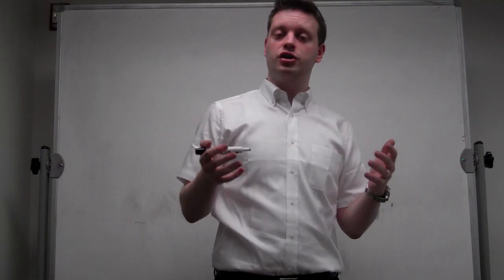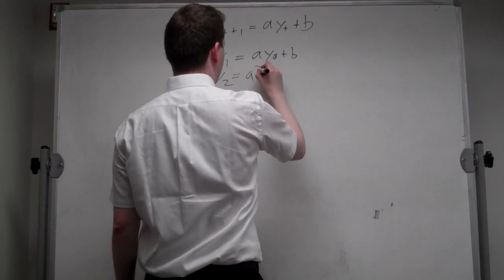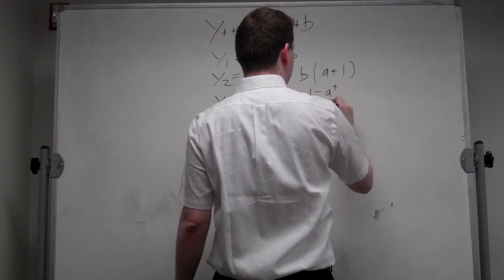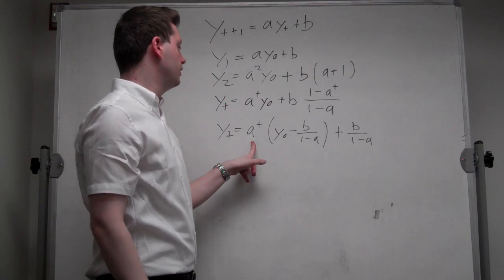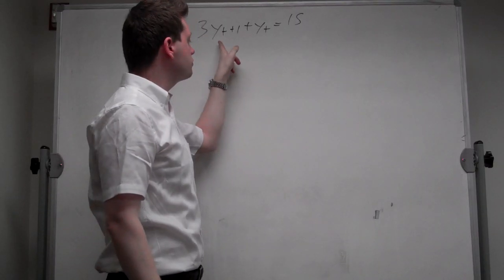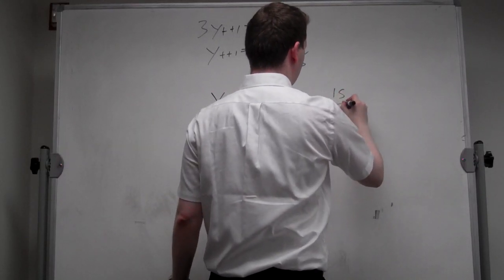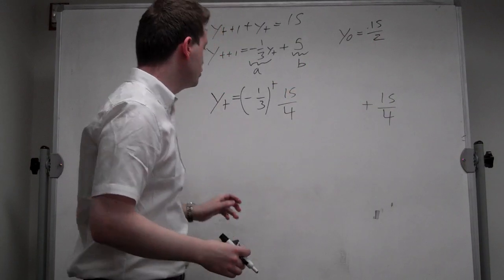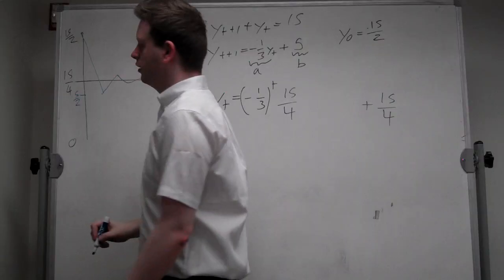First order linear difference equations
This video shows how to solve first order linear difference equations of the form y(t+1)=ay(t)+b.